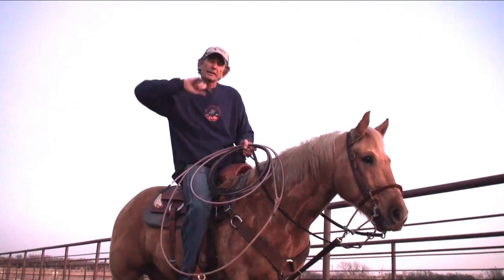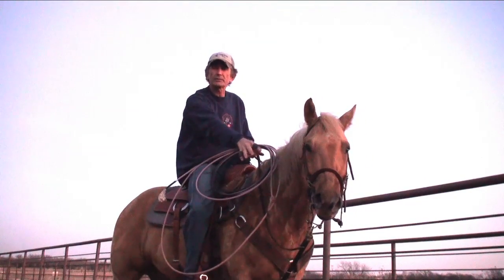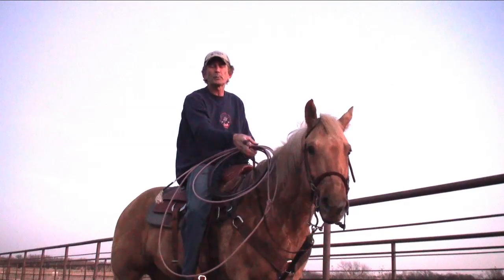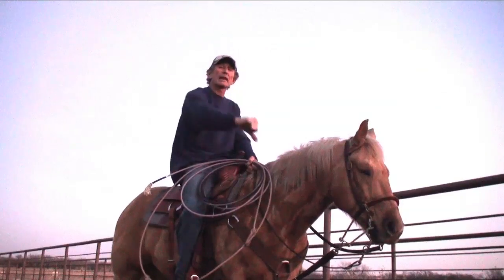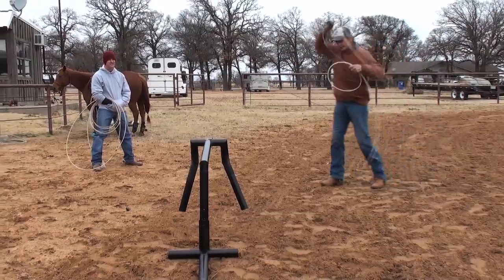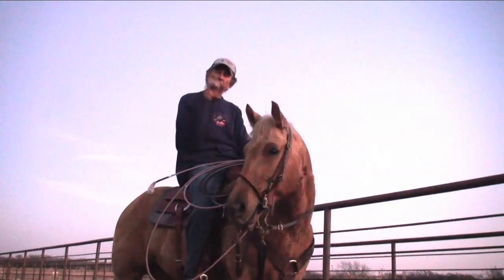Separating the Delivery and the Dally.mov